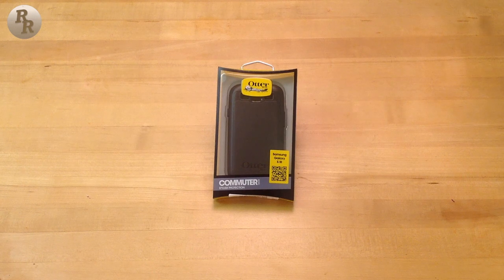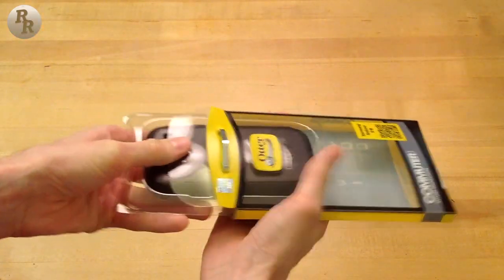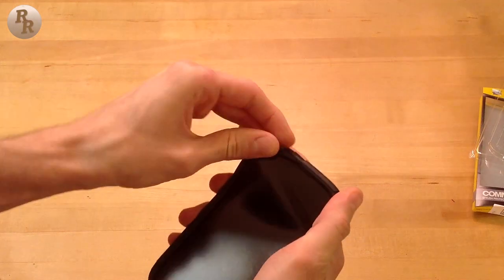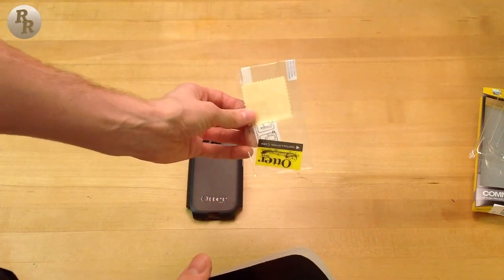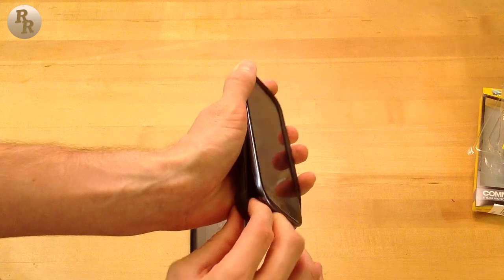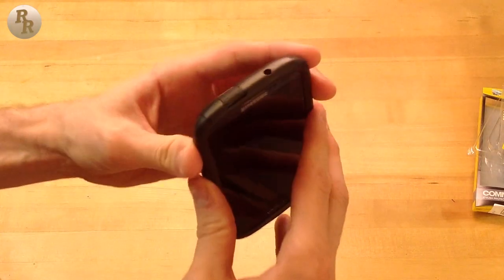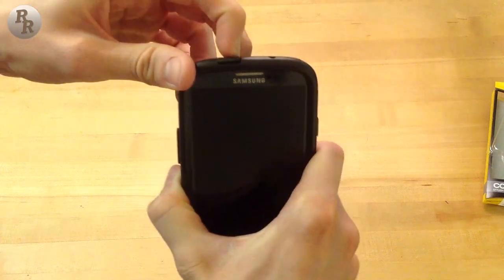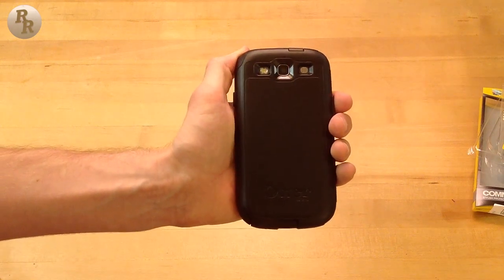Otterbox Samsung Galaxy S3 Commuter Series Case Unboxing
Samsung Galaxy S3 Otterbox Commuter Series Case Unboxing

A great case to keep the S3 very protected and secure!

Durable silicone inner layer
Sturdy polycarbonate outer layer
Plugs to cover headphone and micro usb ports
Screen protector included

Did I leave something out?